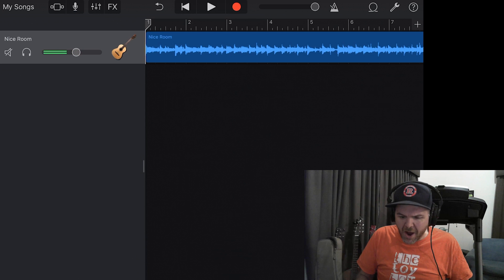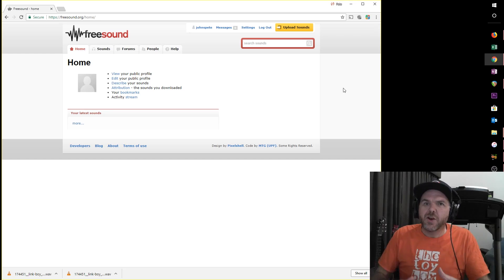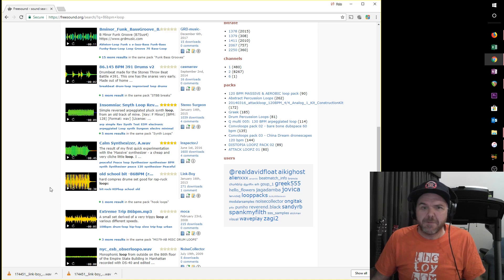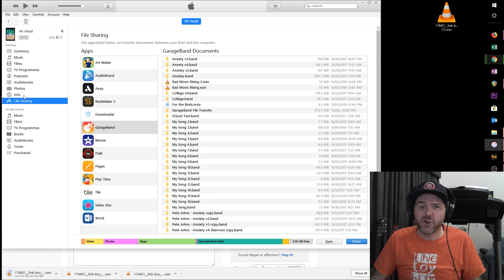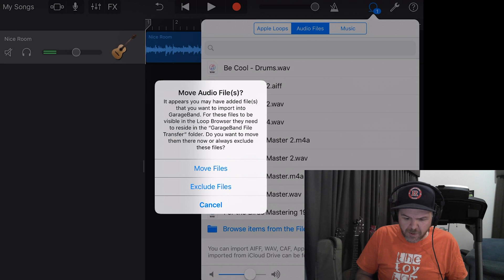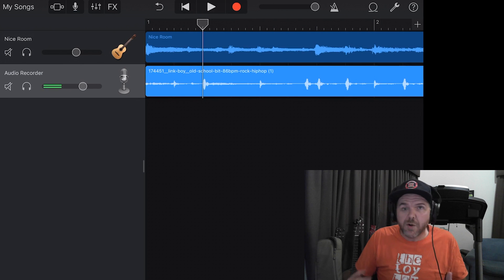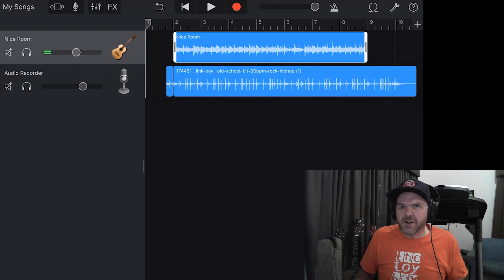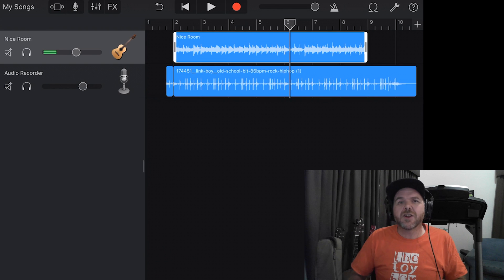Copy Audio Files from PC to GarageBand iOS (iPhone/iPad)- Import Using iTunes File Sharing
In this video, I show you how to import any audio file on your Windows PC to GarageBand iOS (iPhone/iPad) to use in your GarageBand projects.

Visit freesound.org for great free loops and samples for your projects.